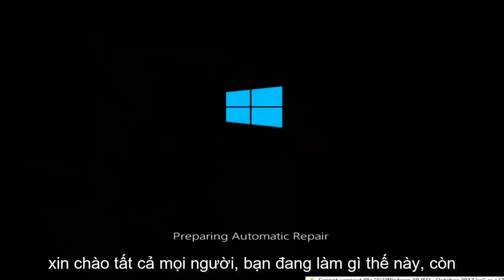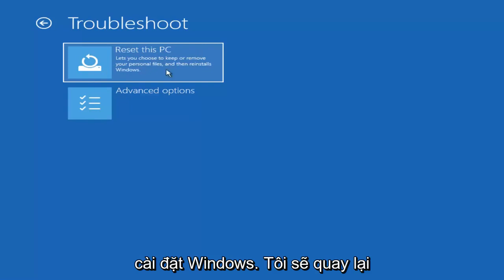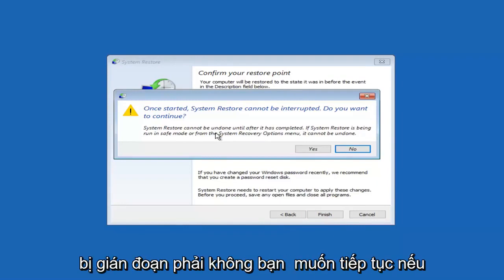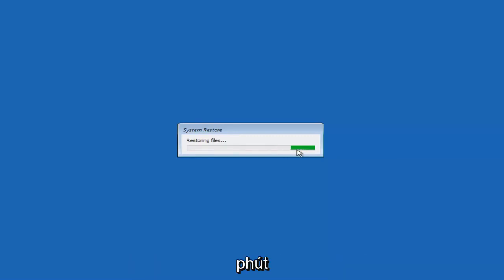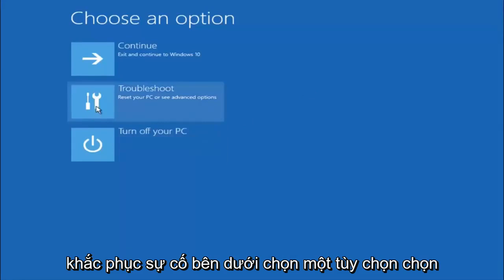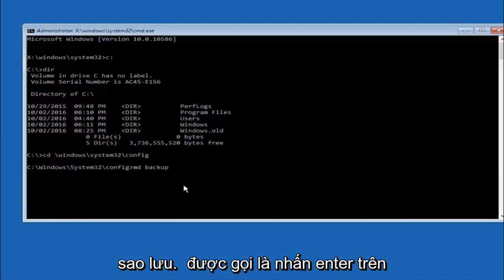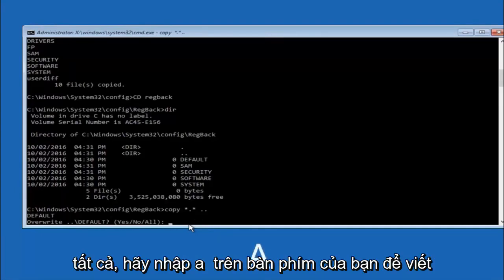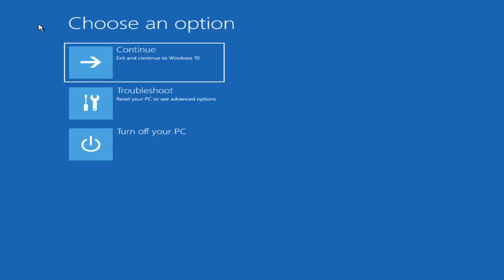Sửa lỗi Windows 10 không khởi động được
Windows 10 và Windows 11 Không khởi động được Khắc phục sự cố [Hướng dẫn].

Công cụ tạo phương tiện (Nếu không thể khởi động vào Windows)

Các vấn đề được giải quyết trong hướng dẫn này:

windows 10 không khởi động
windows 10 không khởi động sau khi cập nhật
windows 10 không khởi động sau khi đặt lại
windows 10 không khởi động màn hình đen
windows 10 pc không khởi động đúng vòng lặp
windows 10 mới bắt đầu không hoạt động
khởi động windows 10 không hoạt động
windows 10 sẽ không khởi động